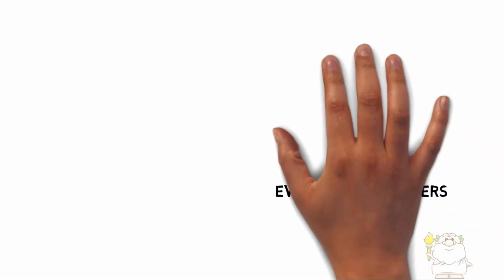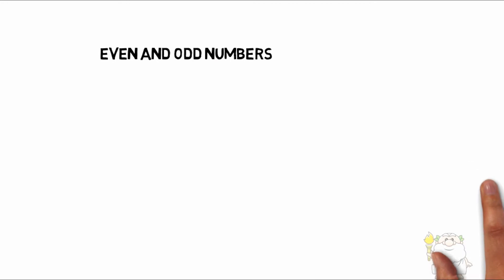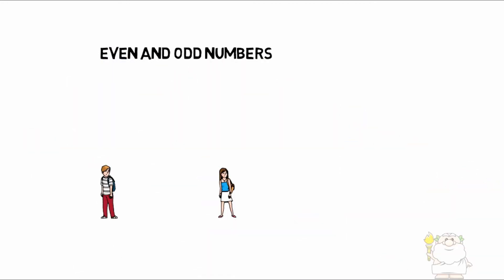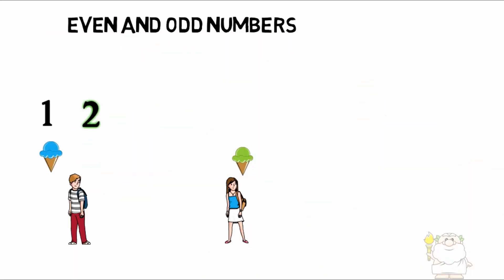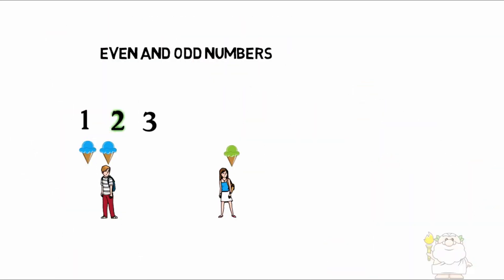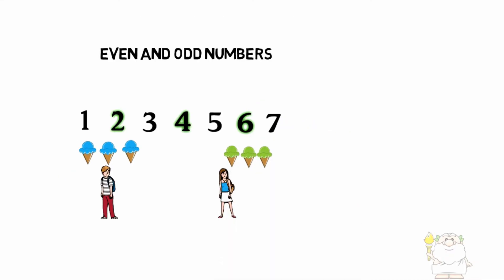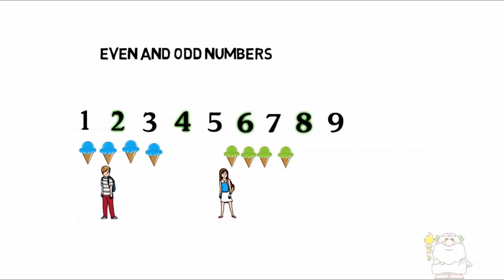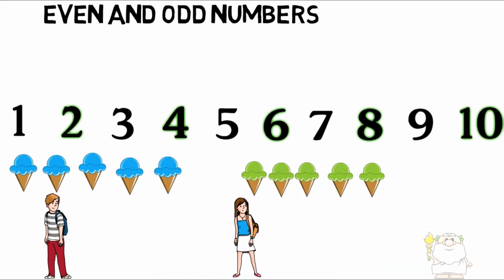Even and Odd Numbers